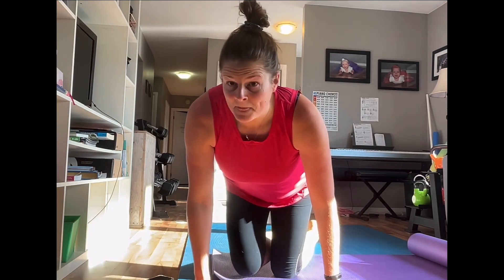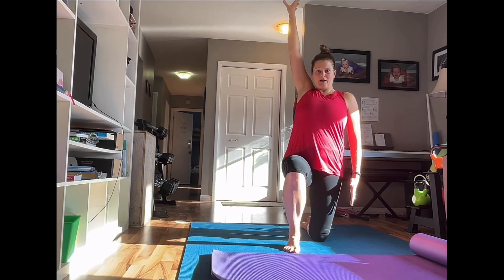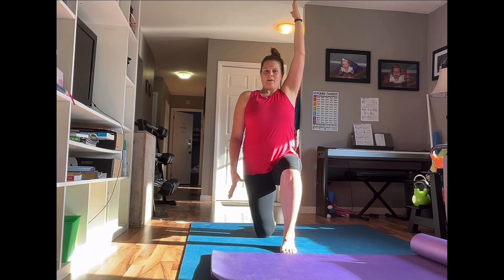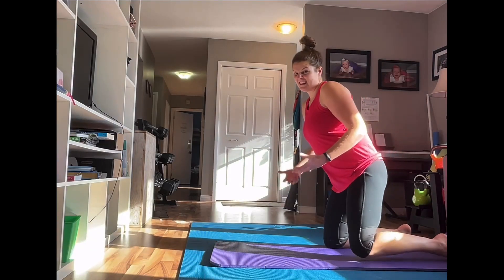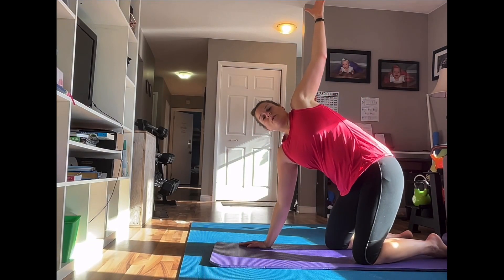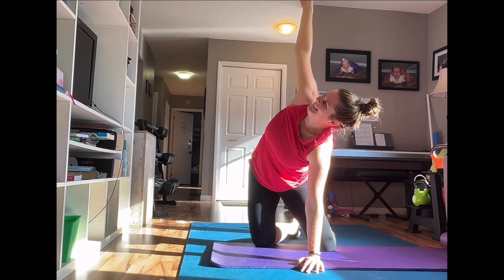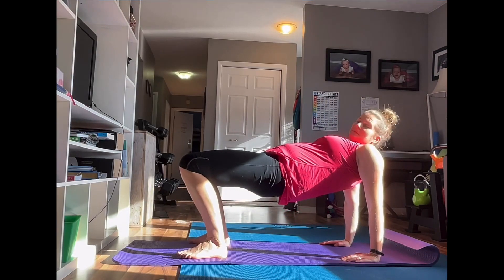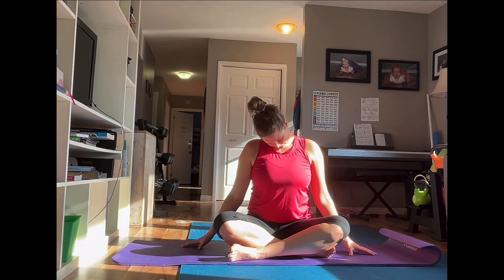Shoulder Therapy & Strength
This 10-minute shoulder therapy and strength video is designed to help improve shoulder mobility, stability, and strength. It's suitable for individuals recovering from shoulder injuries ( who have been cleared by a doctor) or looking to prevent them. The exercises included focus on increasing range of motion, building stability, and strengthening the muscles around the shoulder joint.
Also a great strategy for those who struggle with migraine/ headaches.